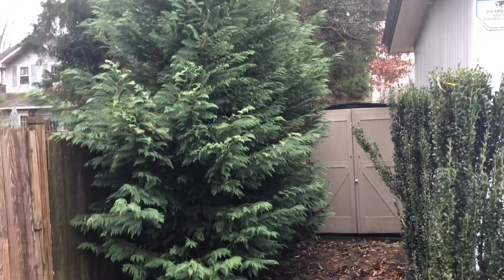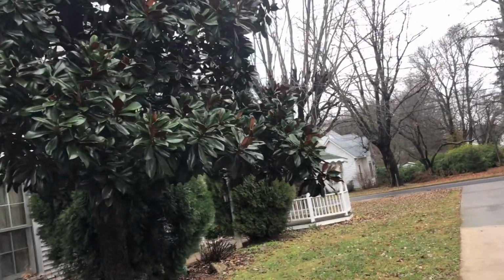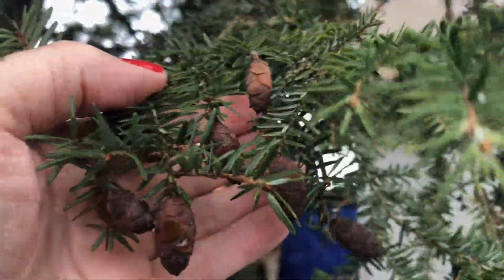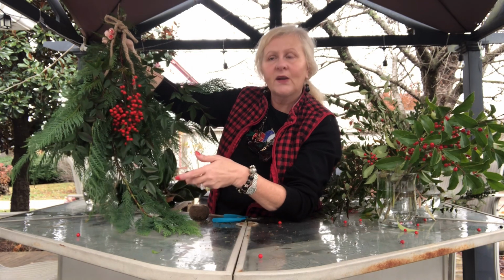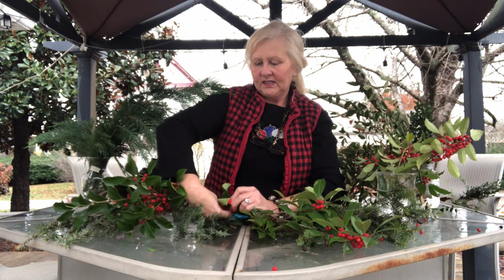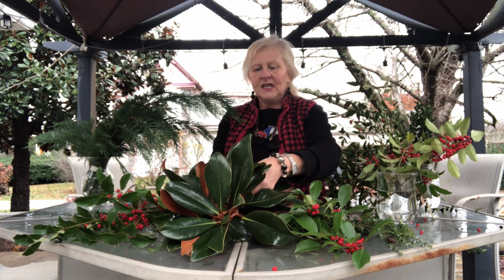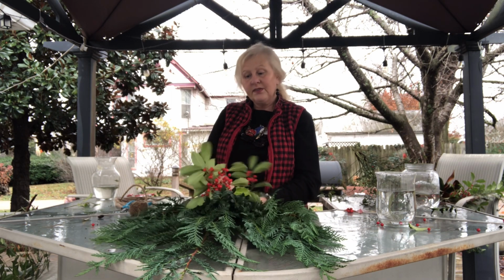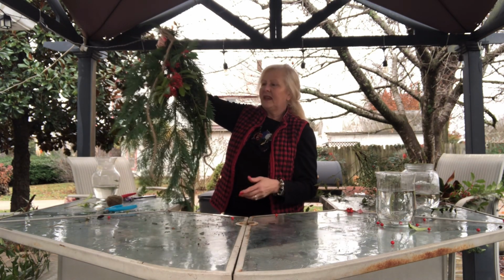Creating Christmas greenery.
Join me as I show you how to make 2 simple designs of Christmas greenery.

Please remember to LIKE and SUBSCRIBE 0:09 .

🌿MAILING ADDRESS🌿
Kentucky Garden Gal
404 E Cedar St.
Franklin, KY
42134

This video made with VLLO